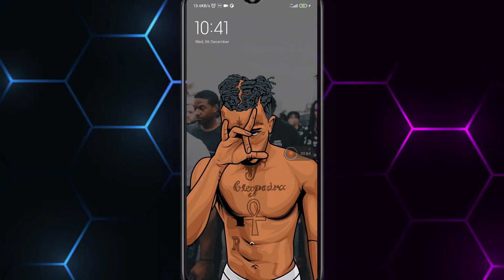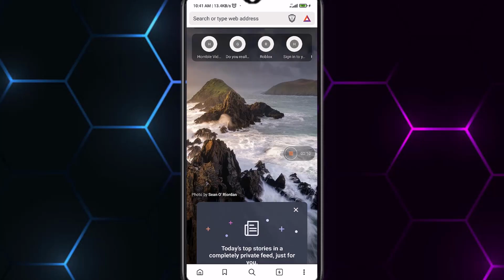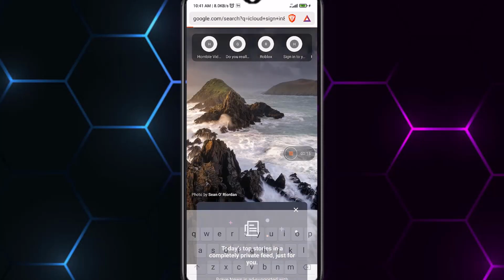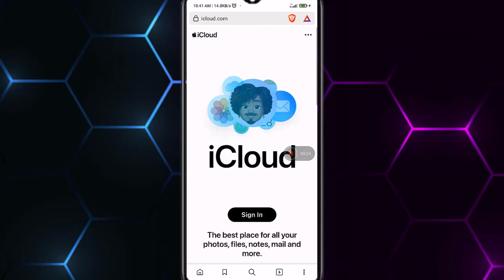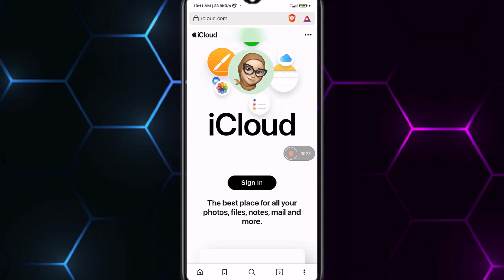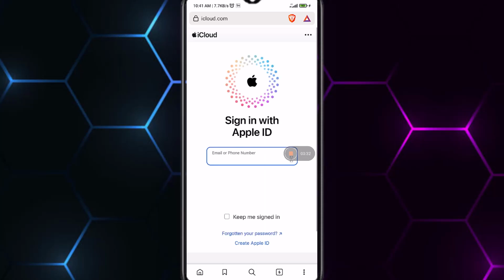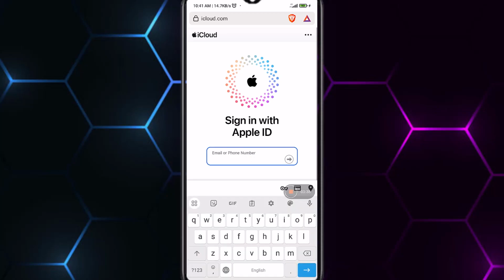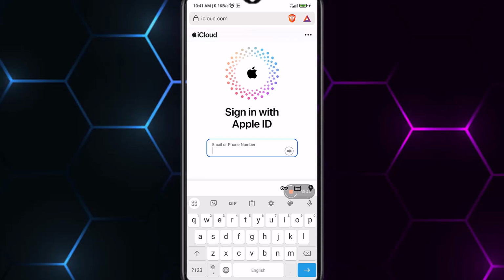How to Login Icloud?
Learn how to Login to Icloud with quick and easy steps.

In this video of Techies Guru we will be learning how  to log into iCloud with ease, whether you're a seasoned Apple user or just starting out.